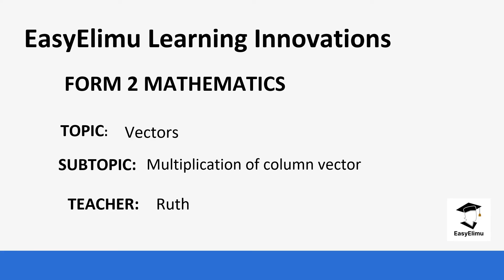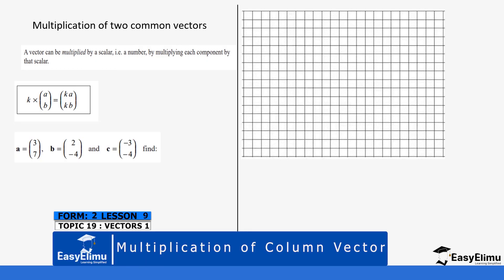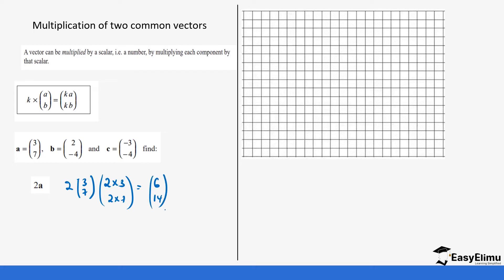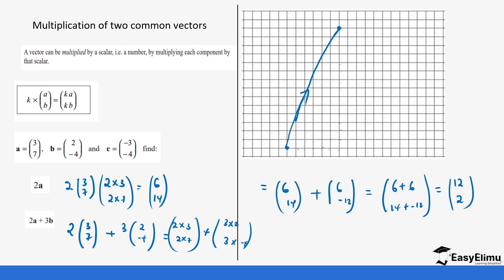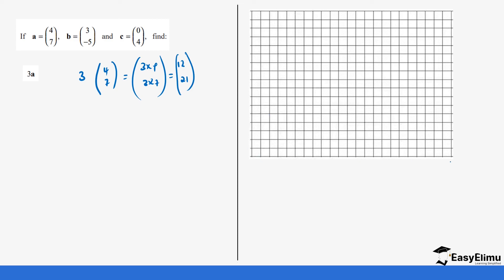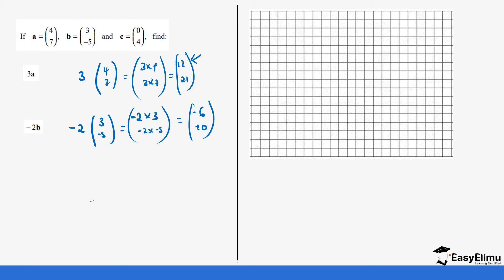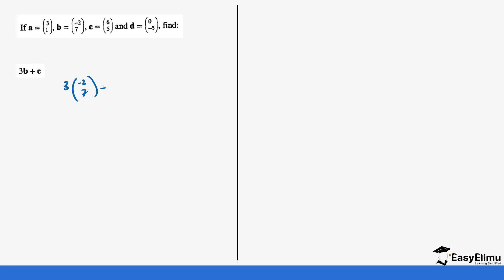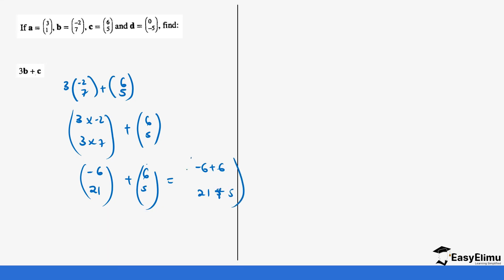Multiplication of Column Vector - (Lesson 9 of 16 Mathematics Form 2 Topic Vectors I )